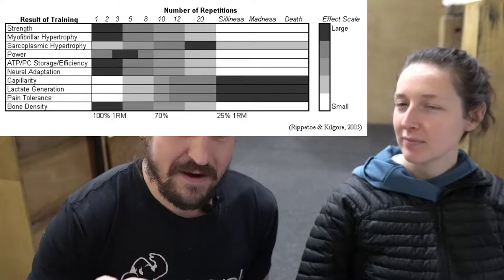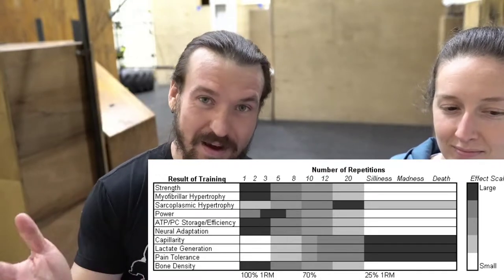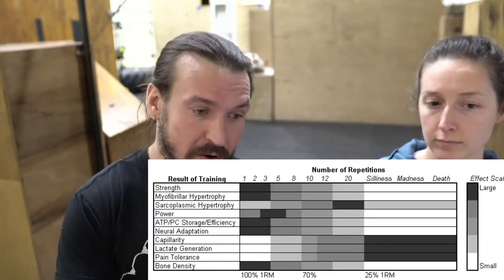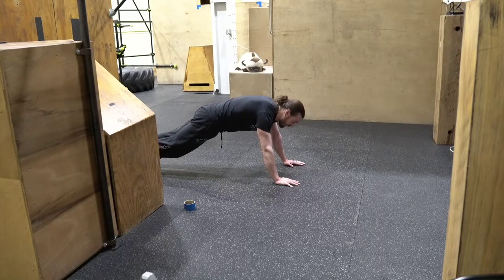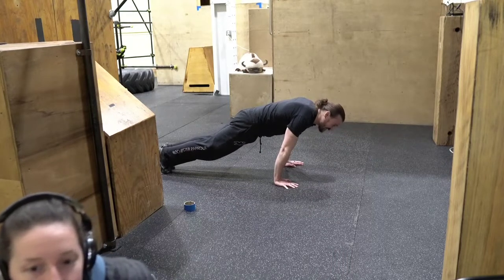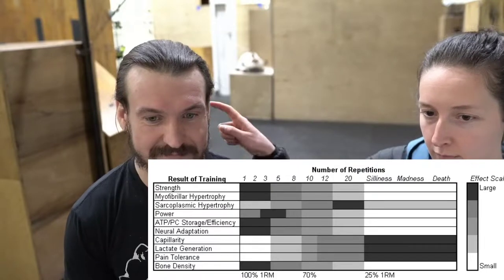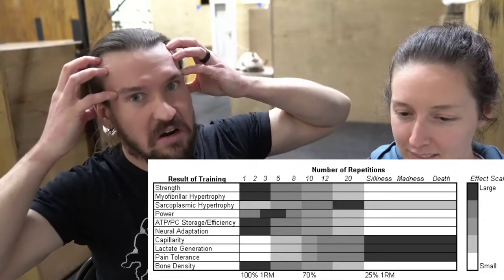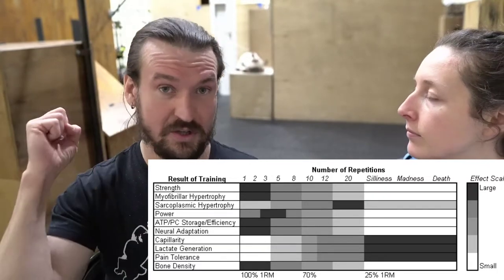Parkour Live Class - Build Your Own Workout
This stream is a live Strength Class with Charles and Nicole from the Rochester Parkour Gym. We'll be taking you through the basics of how to build your own workouts at home. We'll discuss types of methods and why you might choose one adaptation path over another.

Join along!

Want to find out more about us?